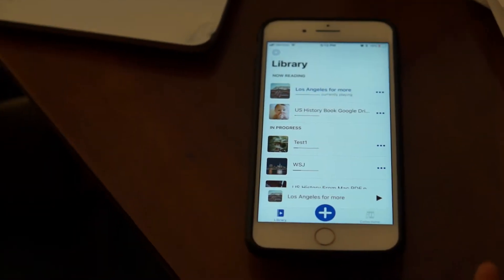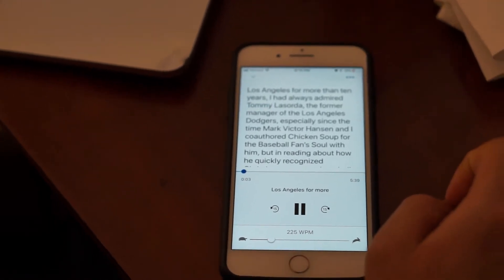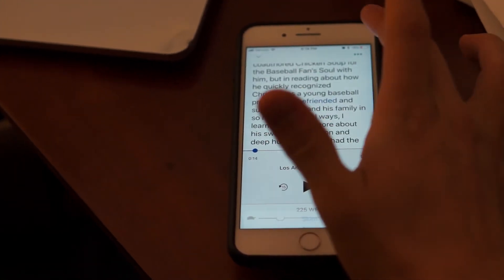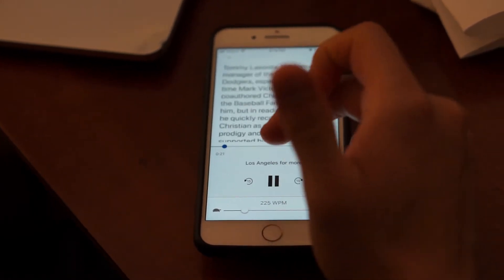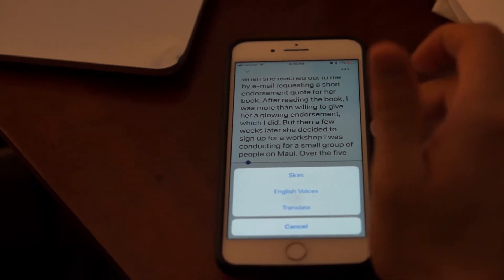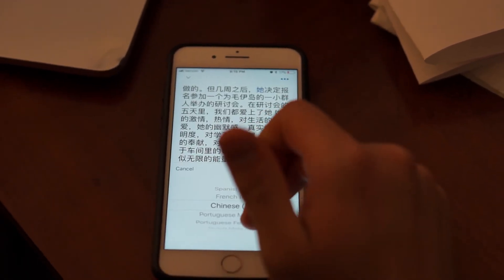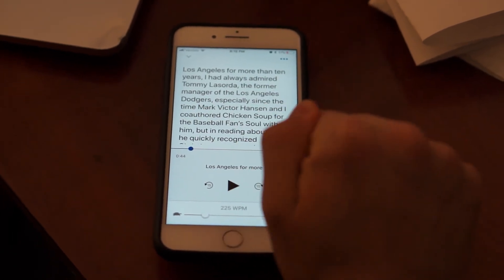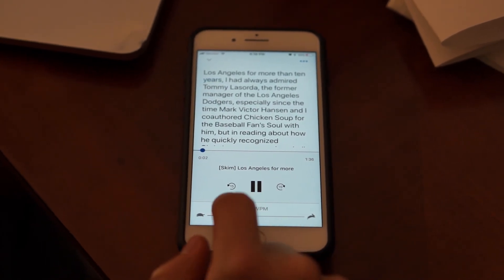Changing Playback Voice — Speechify How-To